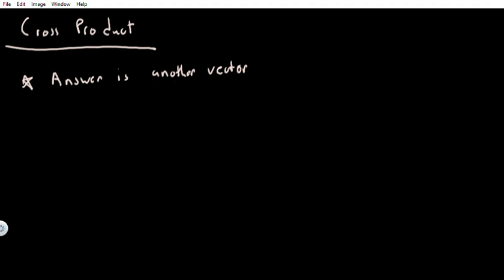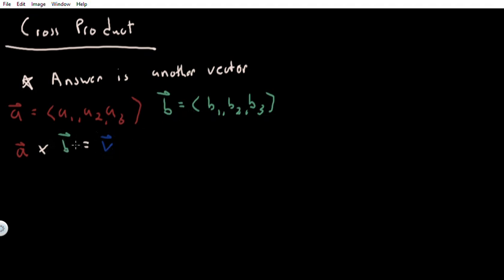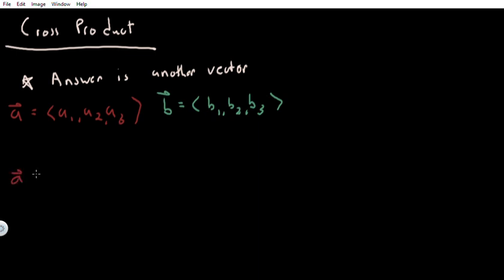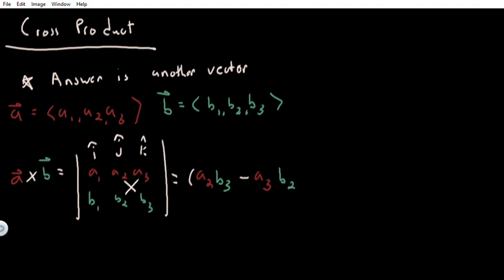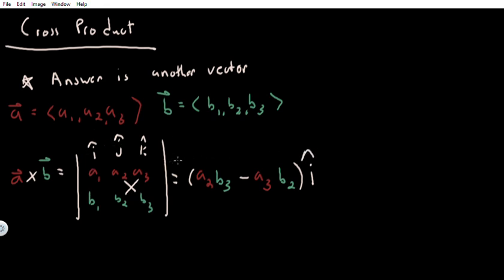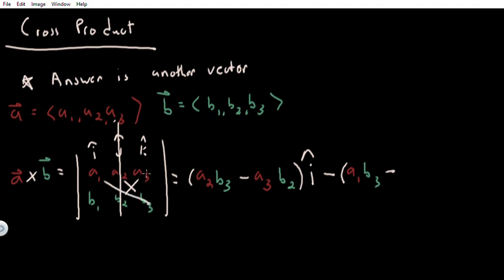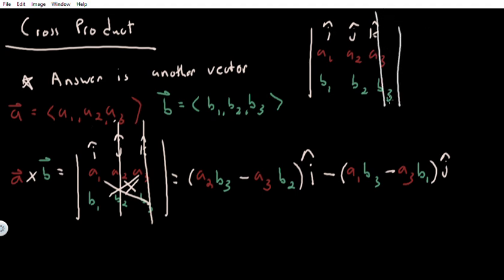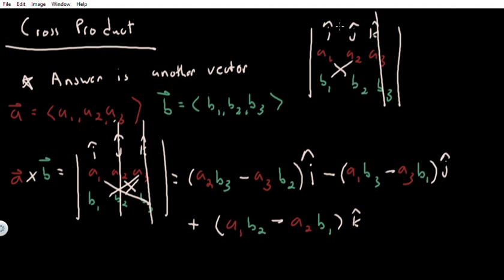Introduction to the Cross Product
Need help with vectors, Calc 3, statics or physics?

In this video, I will introduce the means for computing a cross product. Its a bit wonky at first, but cross products get easier to compute with a bunch of practice. In the next couple videos, we'll reinforce this with applications, and develop another way to compute such a quantity. Good Luck!